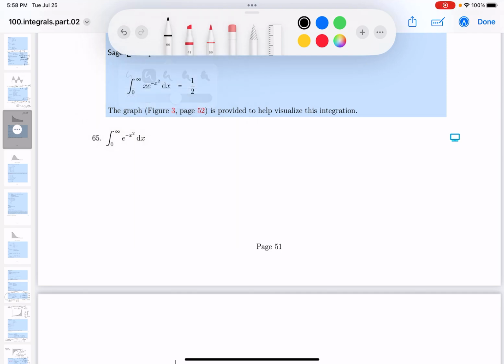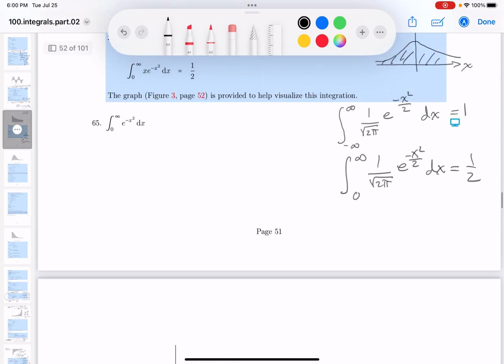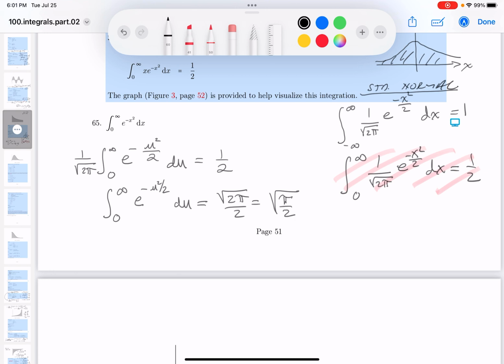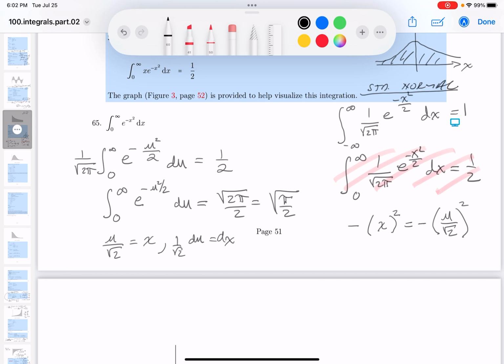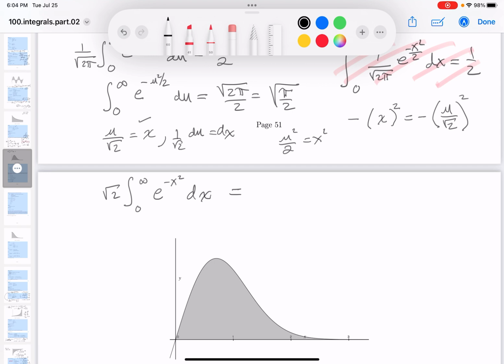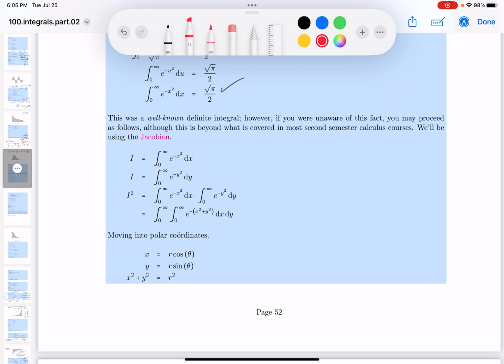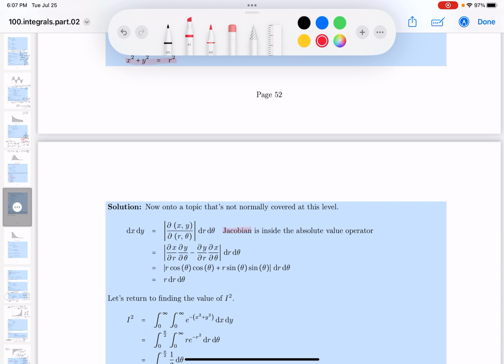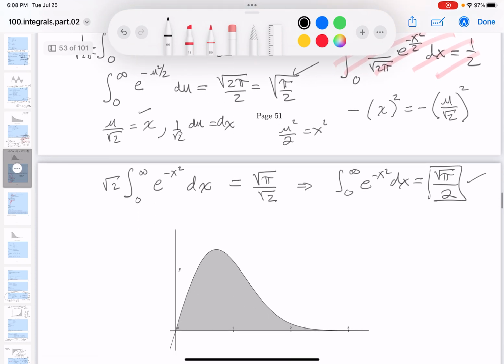bprb integration 02 065